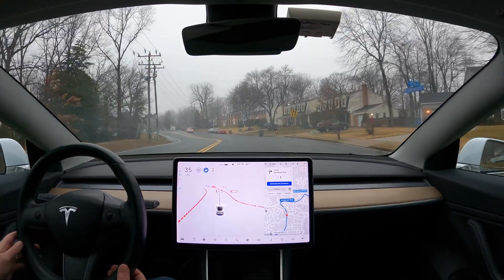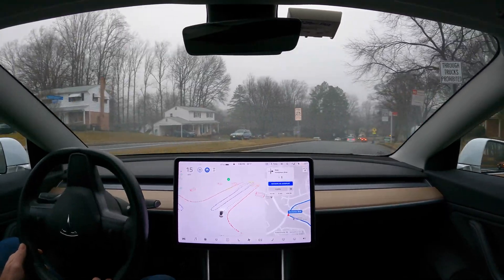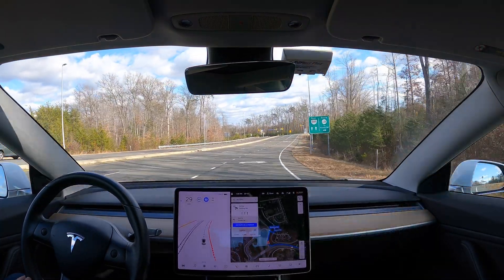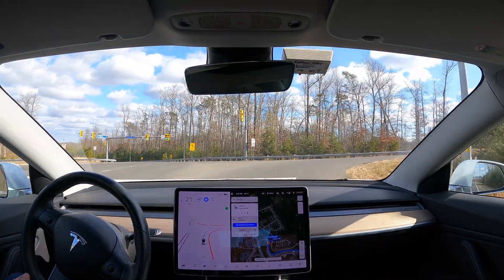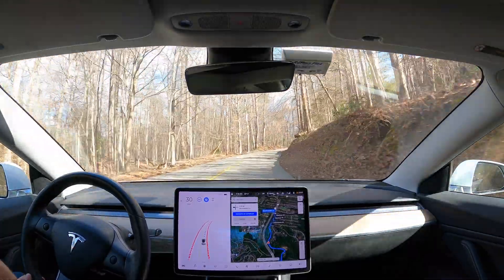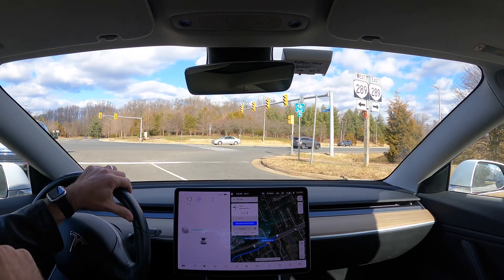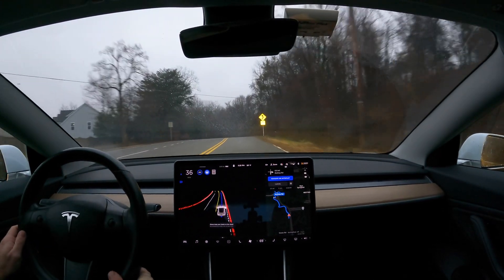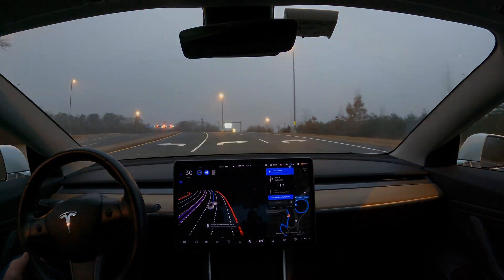FSD Beta 8.1 (former "Release" 10) Version Re-Numbering: Modular Roundabout & Hooes Rd 2020.48.35.7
Discussion on why Tesla FSDBeta version renumbered to 8.1 (we beta testers take fault here) with some great improvements to the modular roundabout and Hooes Rd 'edge' case.
00:10 - Why back to Beta 8.1... I thought it was FSD Beta 10/10.1?
02:10 - Modular Mini Roundabout testing x3
04:55 - Navigating right and quick left: AWESOME!
05:46 - Curvy steep section of Hooes Rd.
06:45 - Leaves & Stick pile into street
07:17 - Avoiding pedestrian and dog
07:40 - 2-way stop intersection
08:25 - Hooes Rd opposite direction
09:44 - Curvy Steep Section
10:45 - Challenging right then left intersection

Full Self-Driving City Streets